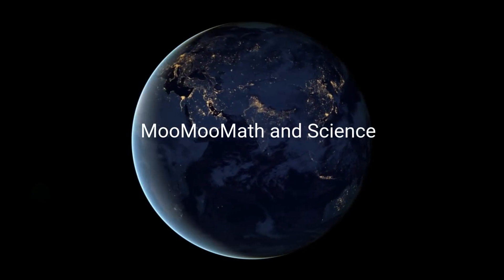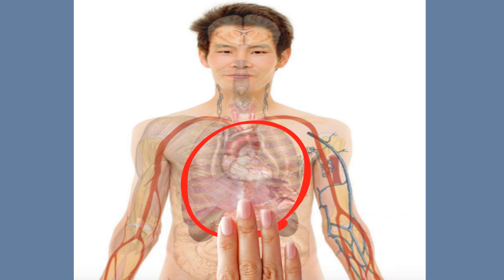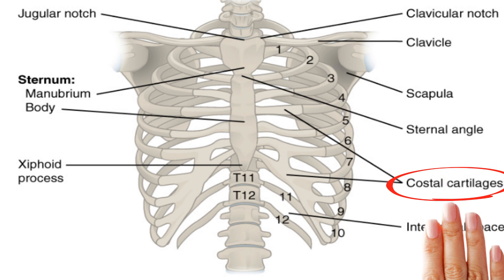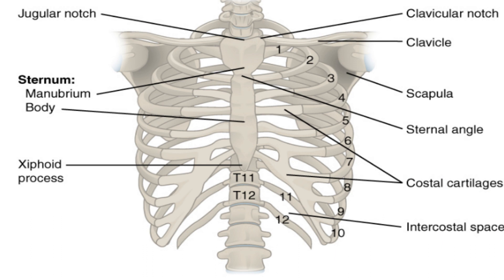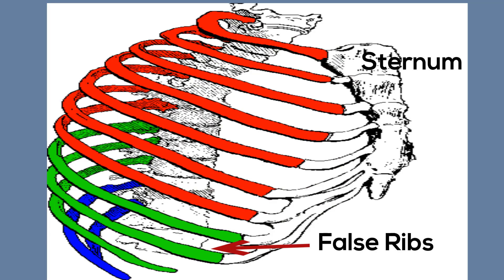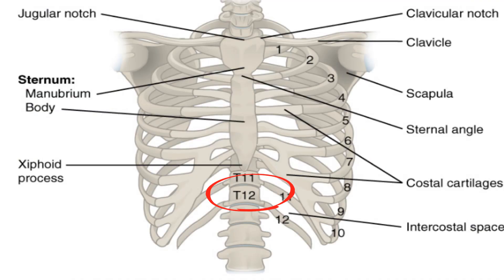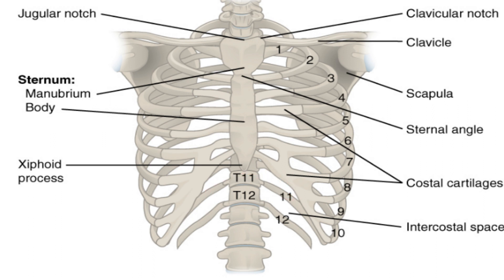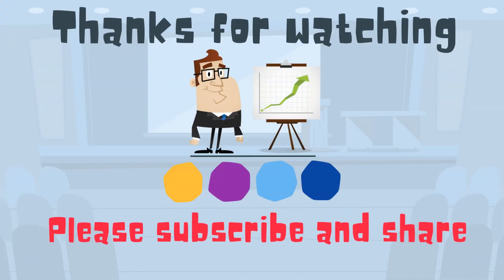How many ribs do we have? Ribs and the Rib cage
How many ribs do you have?
Humans have 24 ribs.
The first 7 sets are called "true ribs and the next 5 sets are called " false ribs" or floating ribs.
Ribs are attached to the sternum with costal cartilage